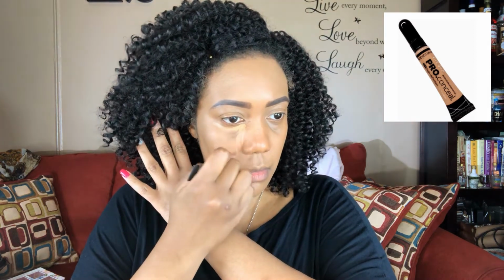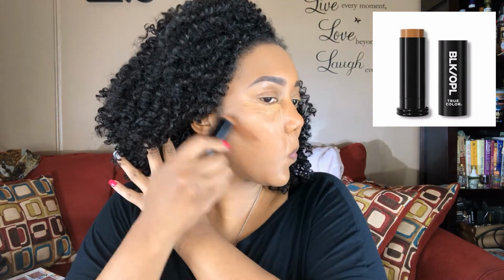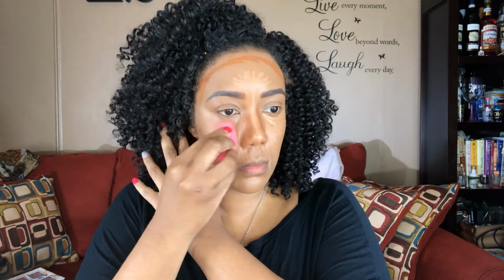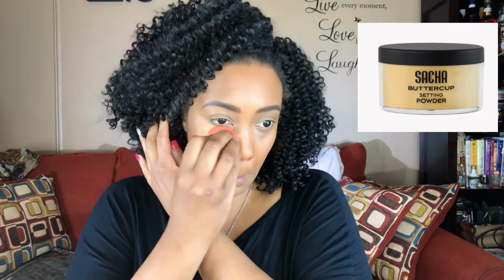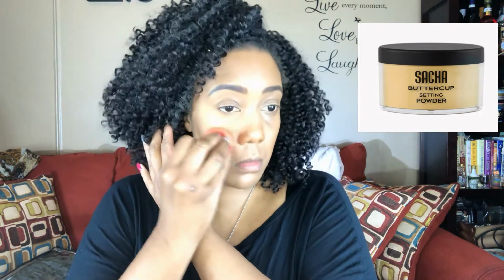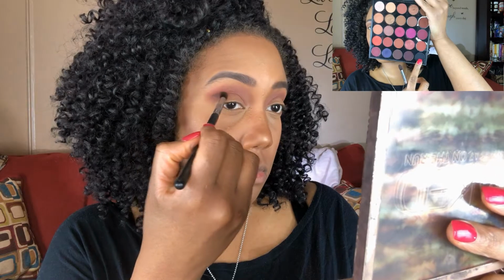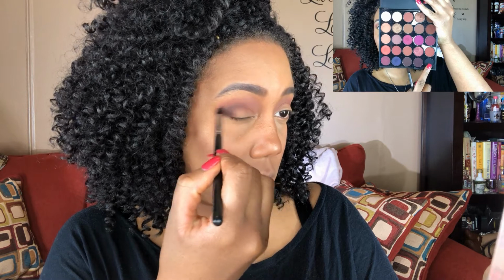Date Night Makeup!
Hey Guys! Going out with bae this week? Then try this makeup look!

Product Details:

Foundation: Fenty Beauty Pro Filt'r, Shade - 370
Concealer: LA Pro Concealer, Shade: Warm Honey
Contour: Black Opal Foundation Stick, Shade - Hazelnut and Black Radiance Press Powder, Shade - Warm Hazelnut
Concealer Setting Powder: Sasha Buttercup
Face Setting Powder: Mac Cosmetics Mineralize Skinfinish, Shade - Medium Deep
Highlight: Lena Lashes Lemonade Palette
Blush: Mac Cosmetics Blush, Shade - Peachtwist
Lips: Lena Lashes Liquid Lipstick, Shade - Laurent